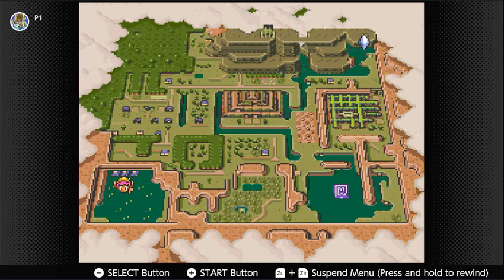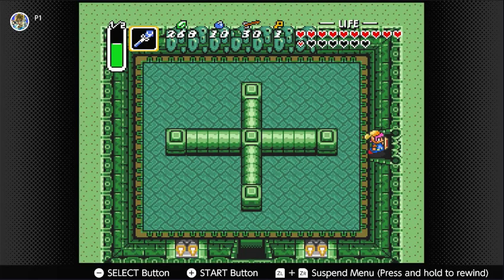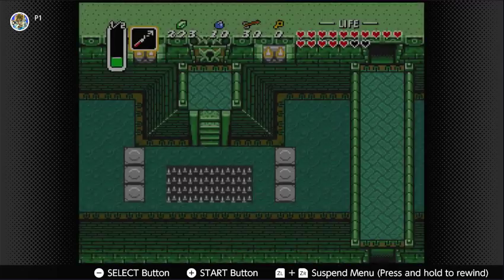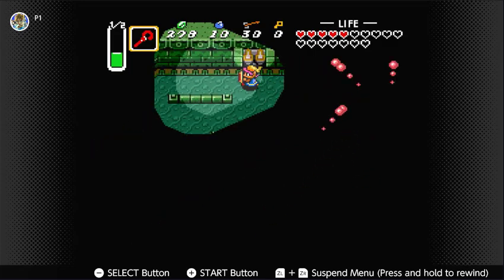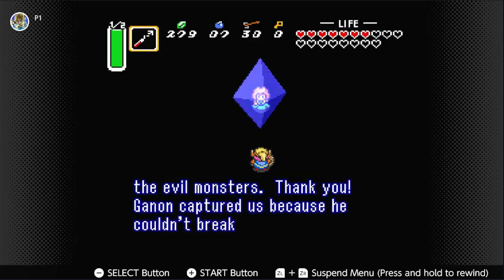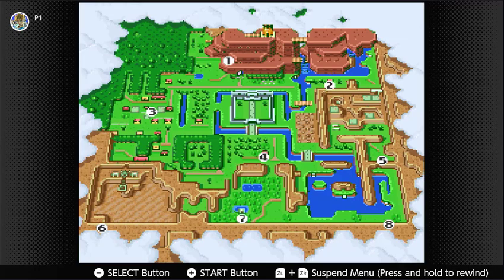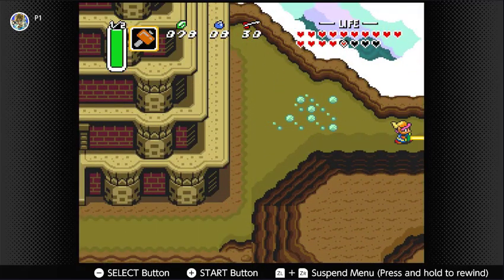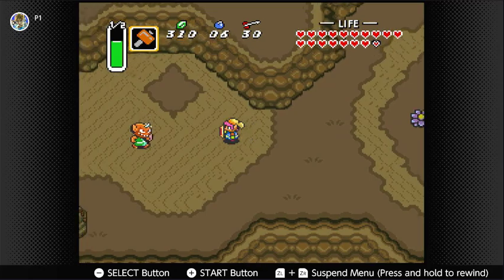Let us Play A Link to the Past: Chapter 8 Misery Mire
In Chapter 8, we enter the swamp dungeon known as Misery Mire in order to free the penultimate maiden. With the end of our quest in sight, we must navigate yet another trap-laden labyrinth, only to fall under the gaze (quite literally) of the dungeon's master.